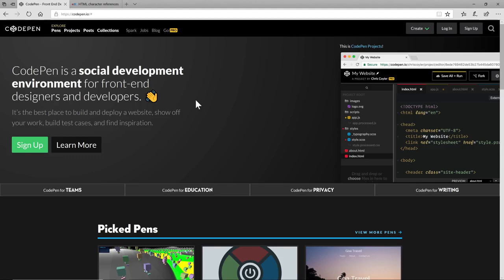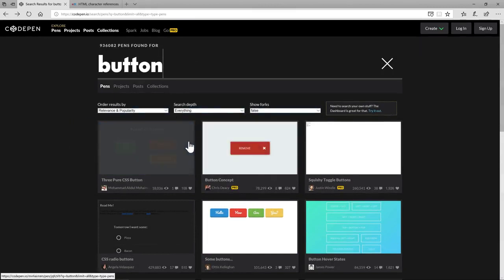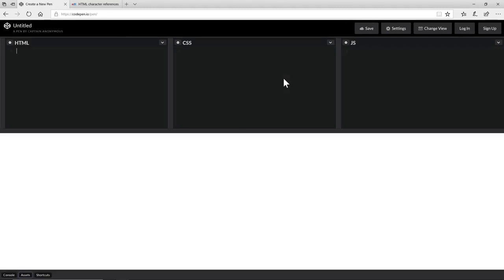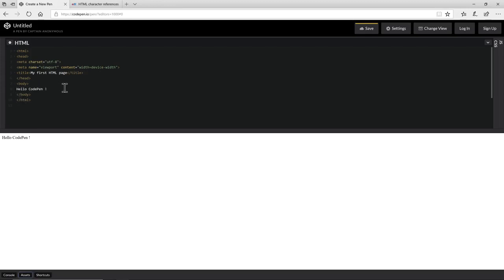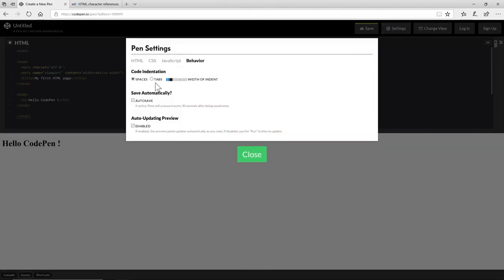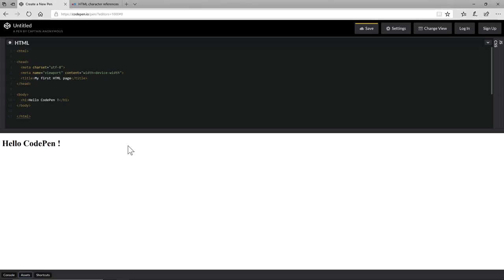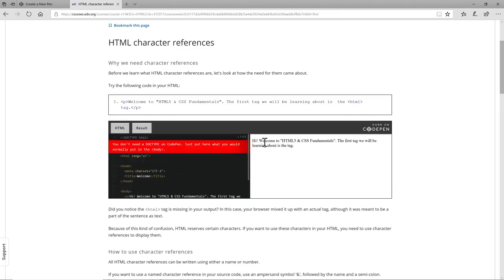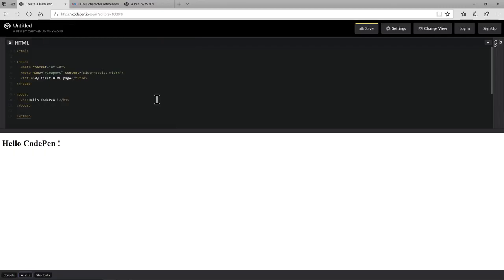Live coding Video using code pen